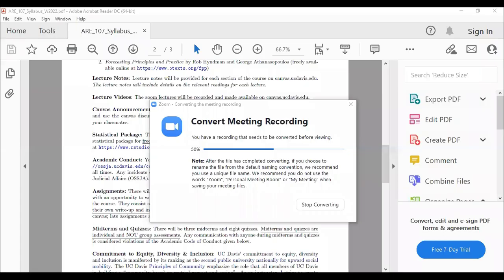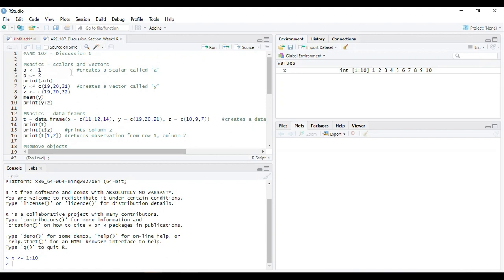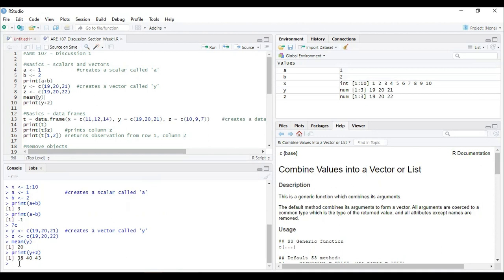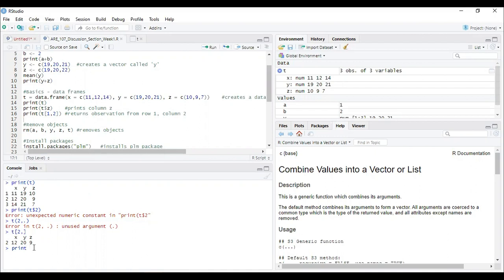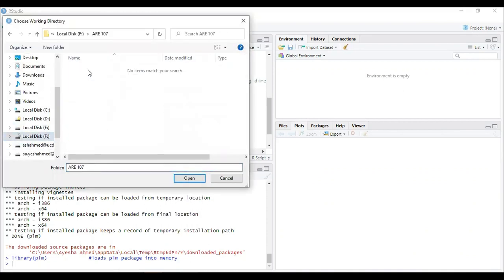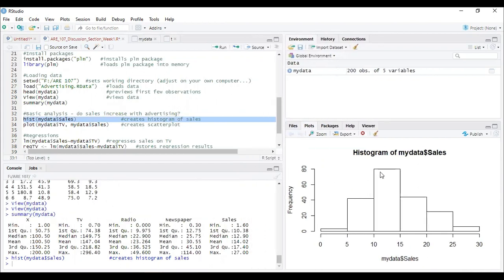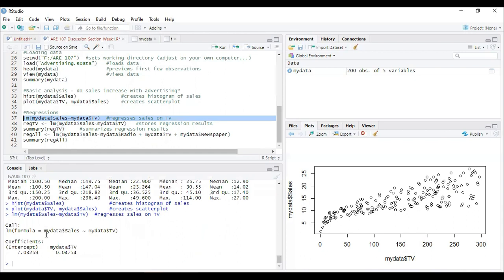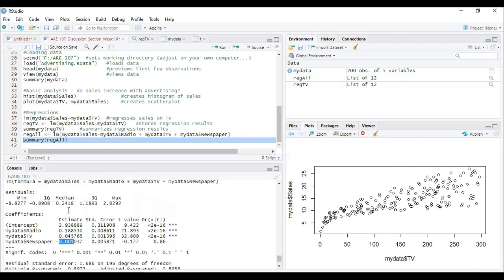Introduction to R